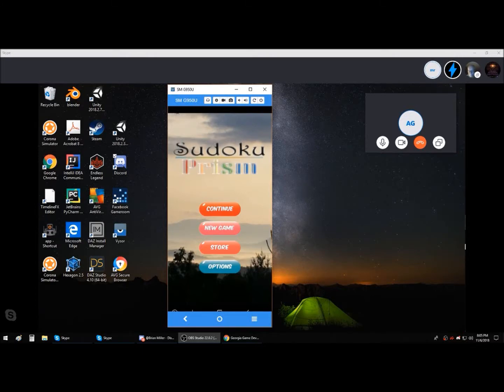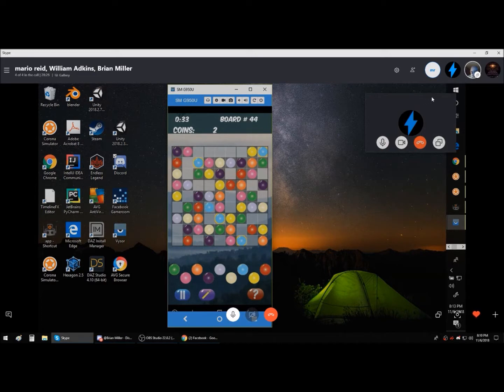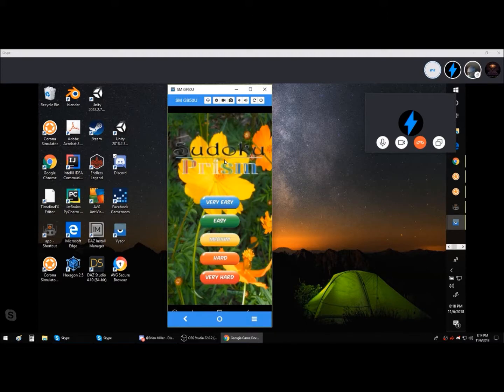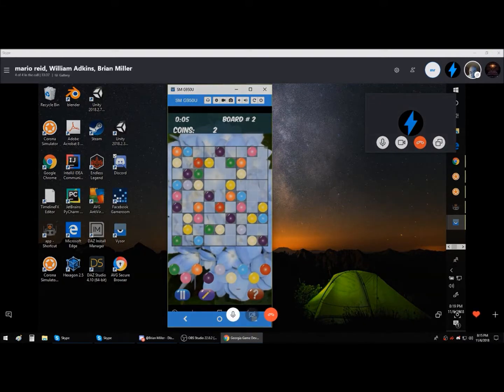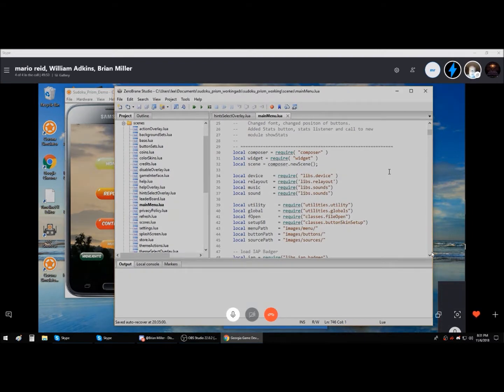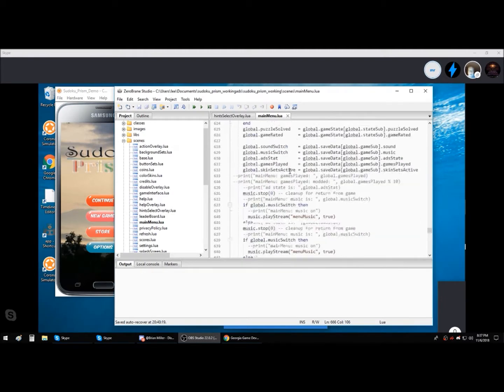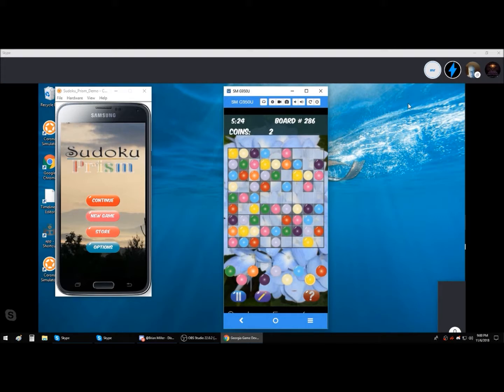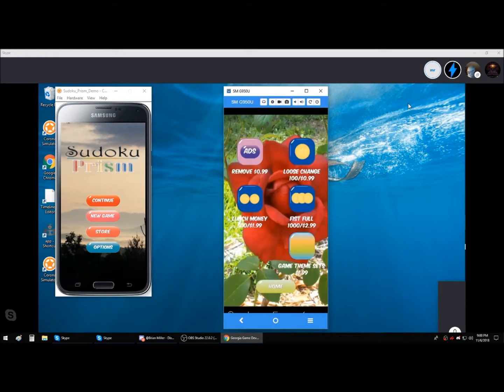First Look: Sudoku Prism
so we can get better audio gear.

Turn up your volume for the first seven minutes. Audio corrects at 7:05.

During our first look at Sudoku Prism we reviewed the game and its development process, as well as the tools (Corona and Lua) used to make it. We also took a dive into using both advertising and in-app purchases to fund your game development.

Talking Frog Studio is one of Georgia's newest game dev studios. Join us for a look at its first game and a discussion of upcoming plans.